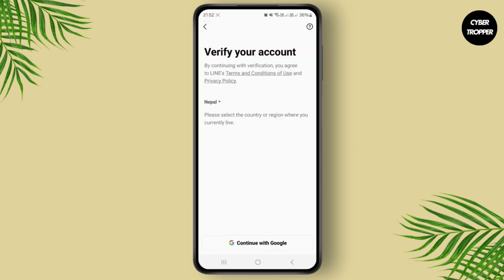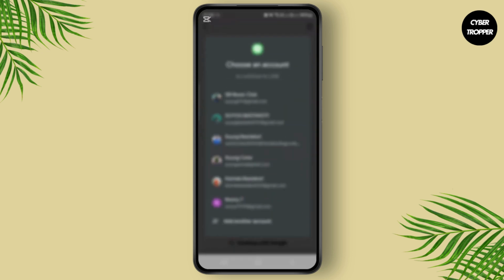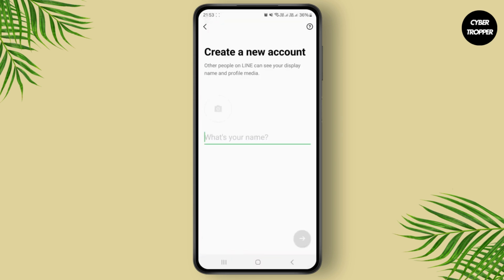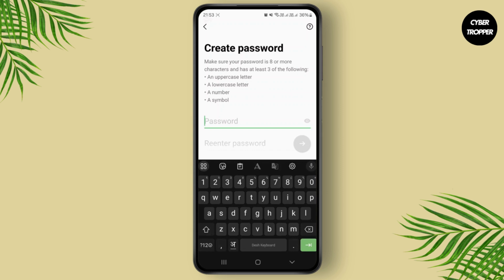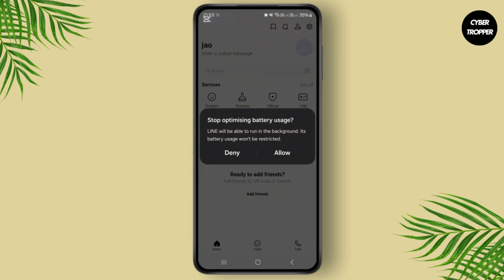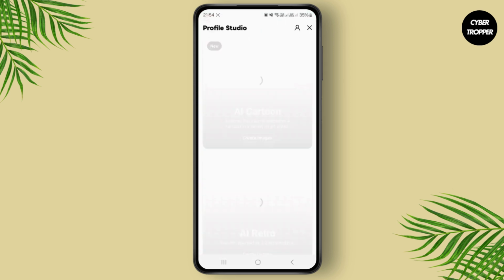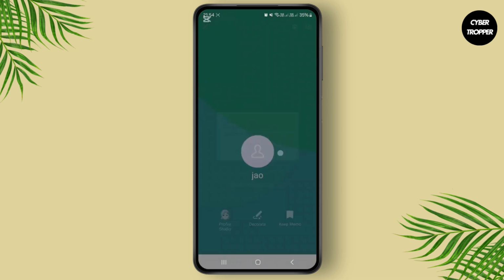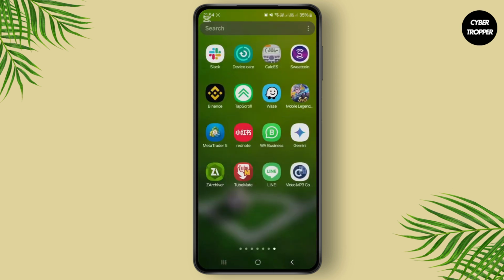How to Create a Line App Account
In this step-by-step tutorial, you'll learn how to create a Line app account, whether you're using an Android or iPhone device. We'll guide you through the entire process of signing up, registering, and setting up your Line account. By the end of this video, you'll be ready to connect with friends and enjoy all the features Line has to offer!

In this video, you’ll discover:

How to sign up for Line on Android and iPhone
Step-by-step registration instructions for Line
Tips for creating your Line account easily

0:20 Step 1: Downloading and Opening the Line App
0:45 Step 2: Registering Your Account